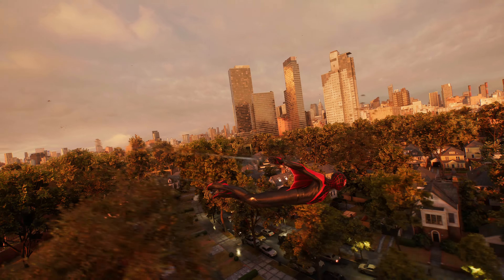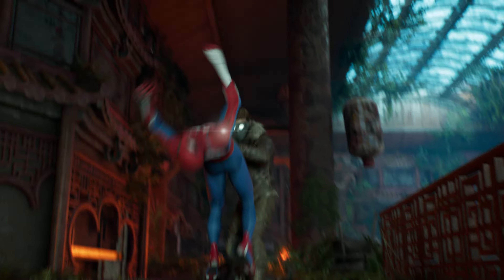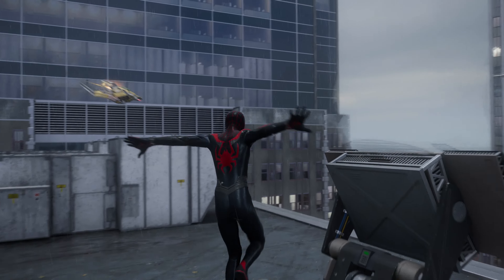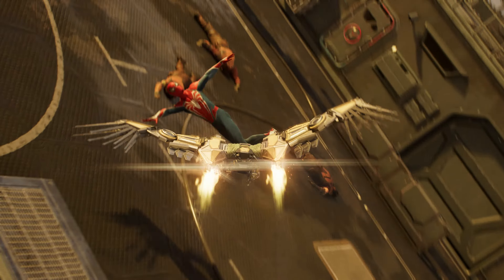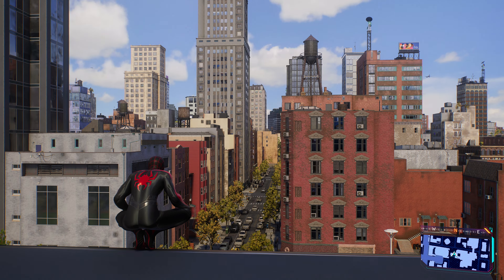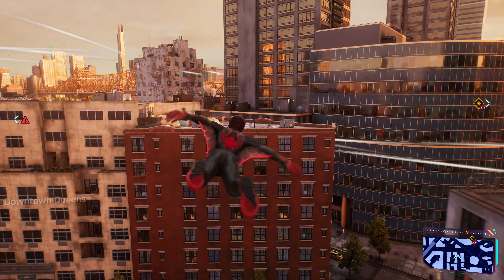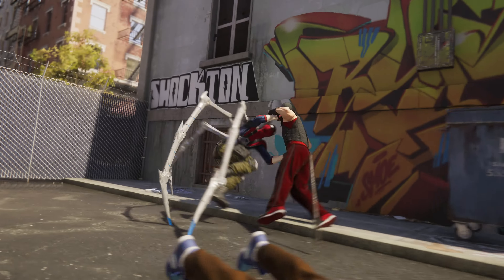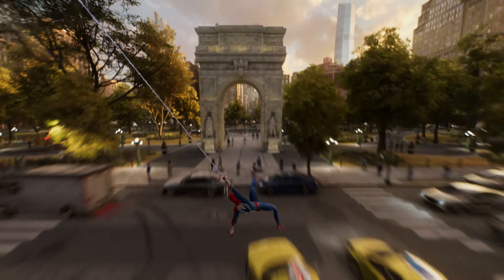Marvel's Spider Man 2 • Expanded Marvel's New York 4K Trailer • PS5